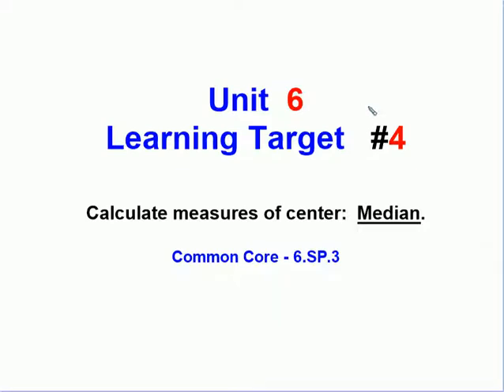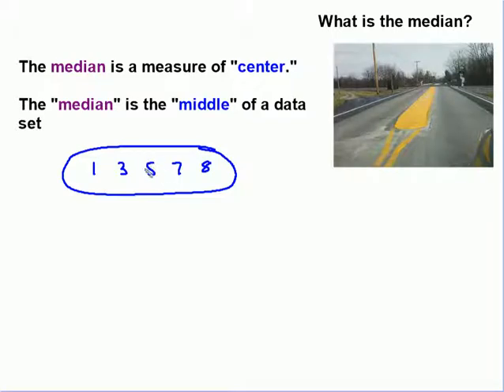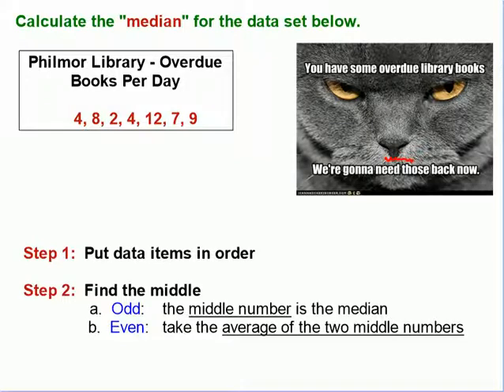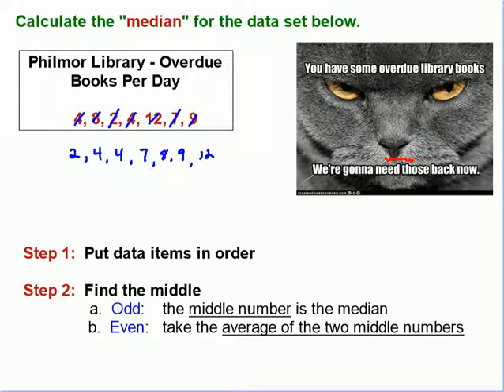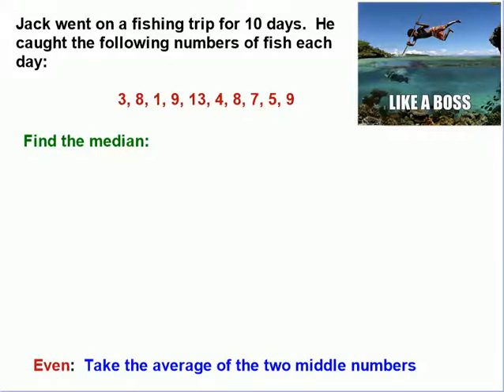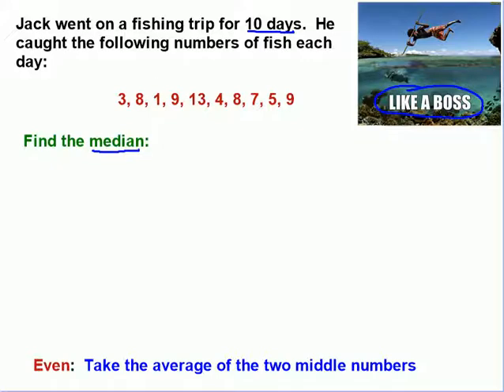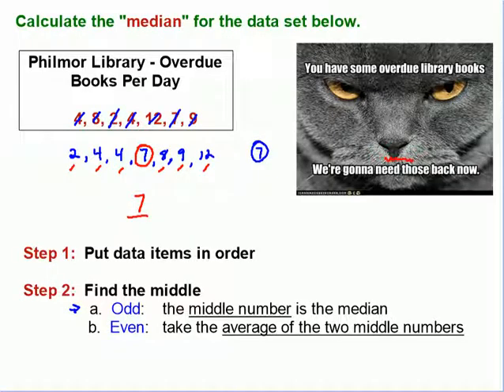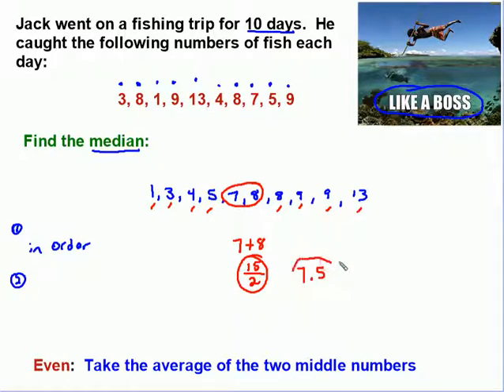U6 LT4 Find the Median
Unit 6 - Learning Target 4 - Find the Median